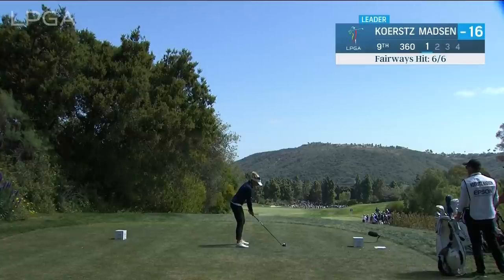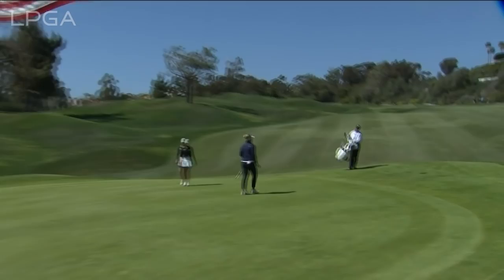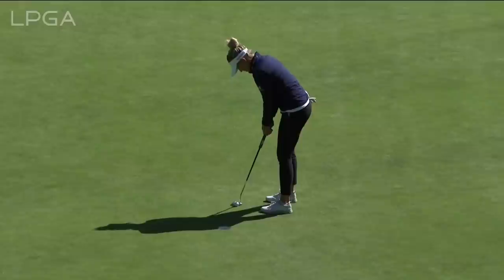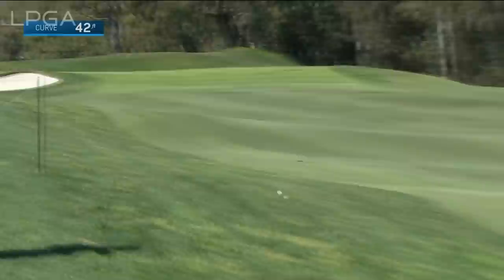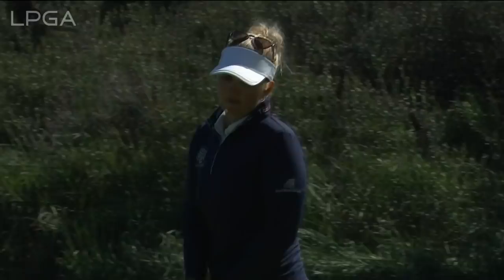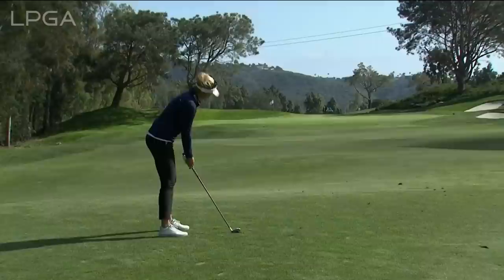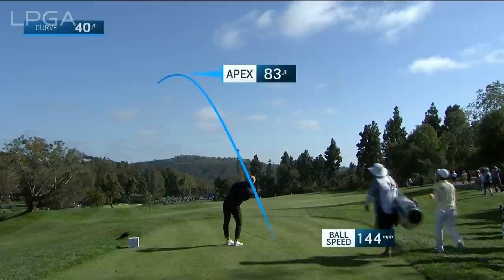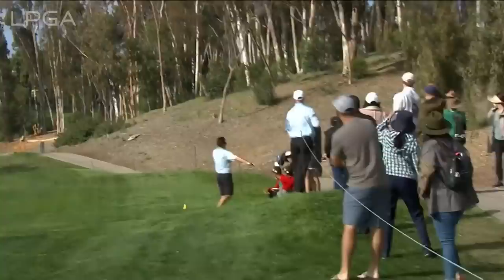Nanna Koerstz Madsen Final Round Highlights | 2022 JTBC Classic